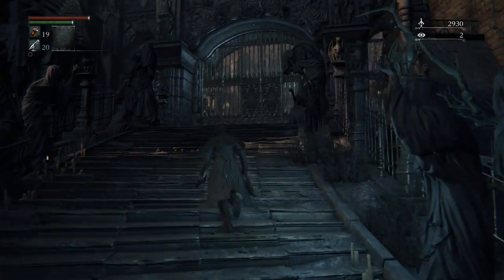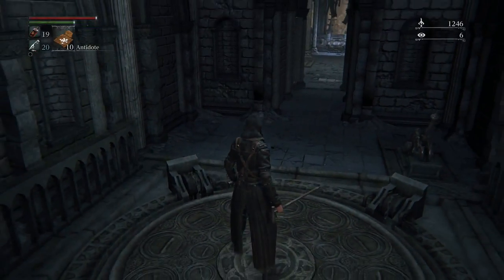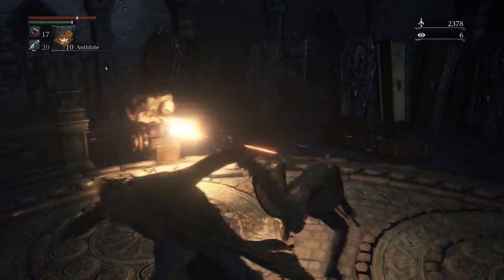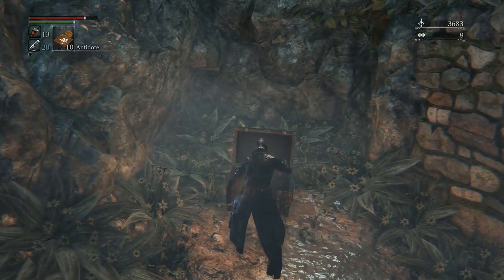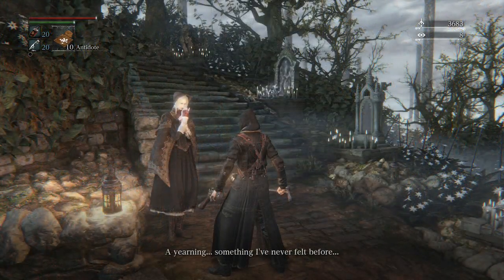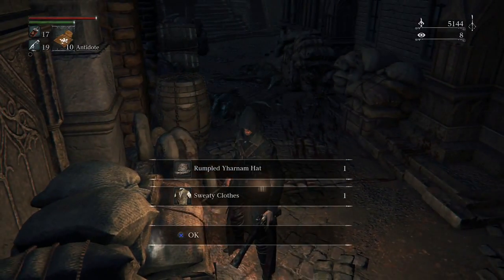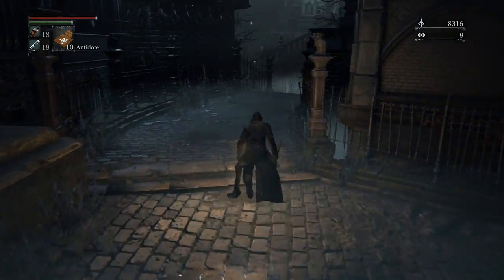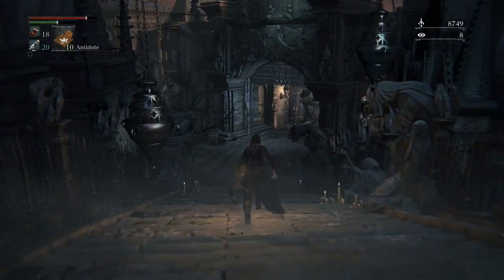Bloodborne: First Blood (5) - Healing Church Workshop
Tips on exploring the Healing Church Workshop, finding the valuable equipment, and opening the gate to the Grand Cathedral.